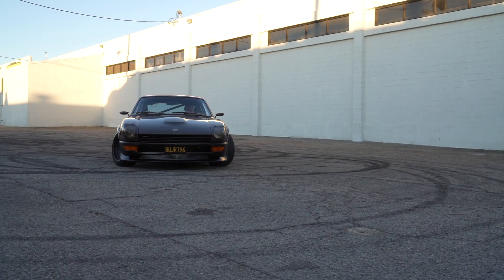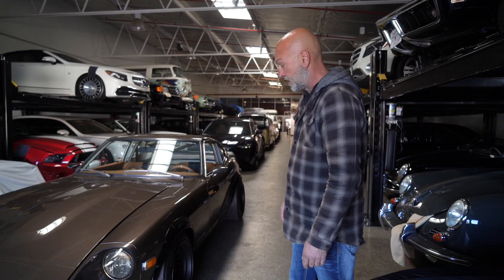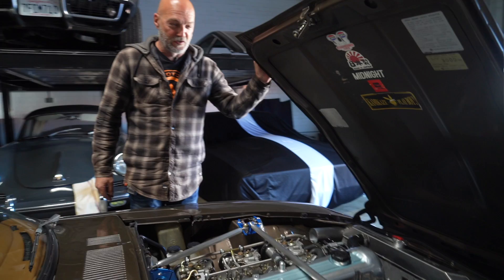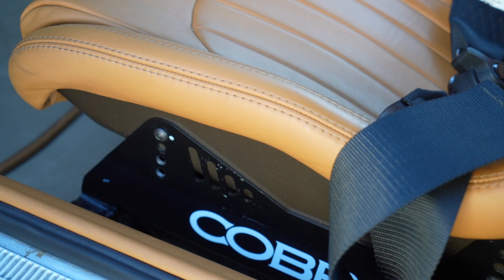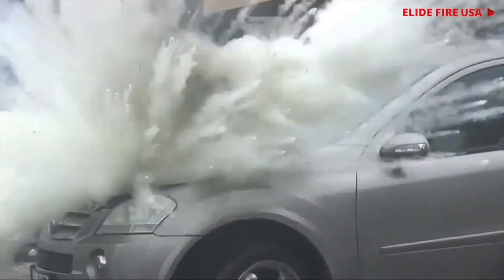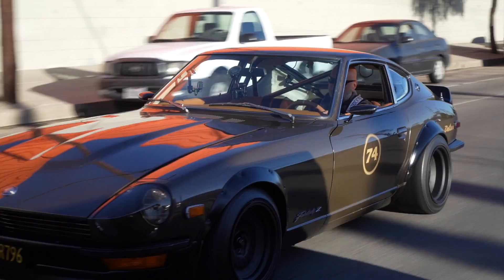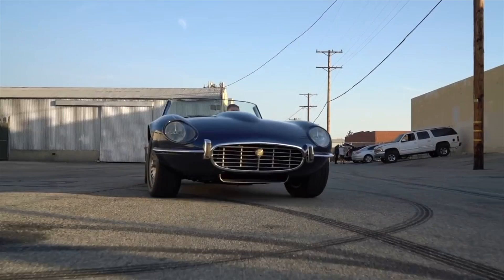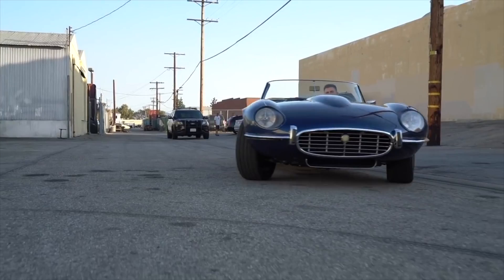Custom 1974 Datsun Fairlady 260z with Flares and Stroked Motor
Nino brought over his badass custom Nissan 240z built by the guys at vintage motorworks. This episode is in honor of our friend Henry who was a total badass builder and amazing human all around, you will be missed...